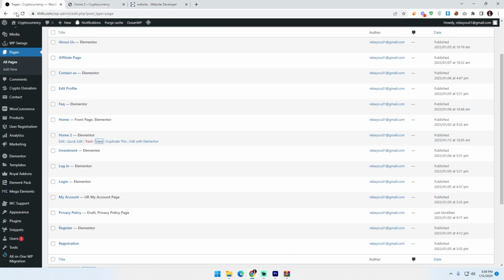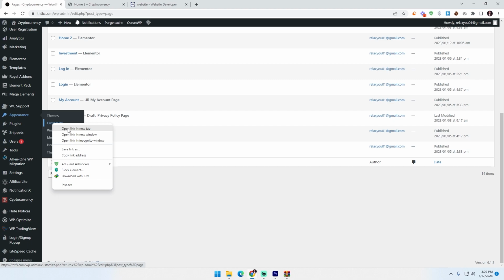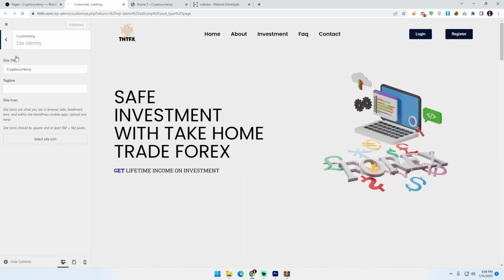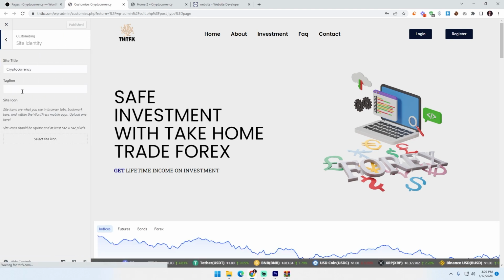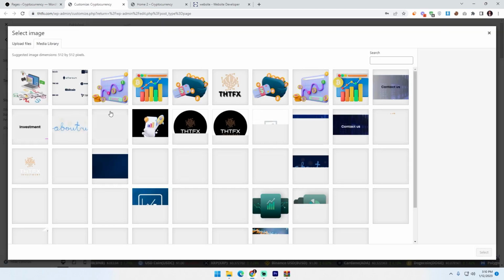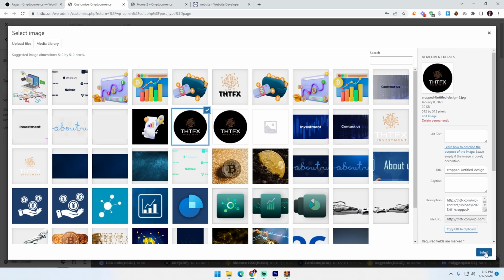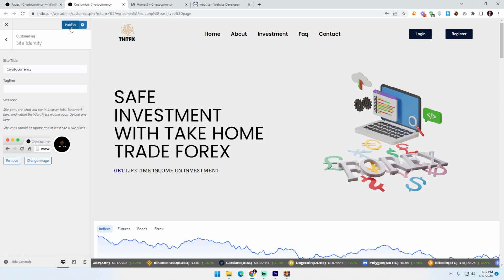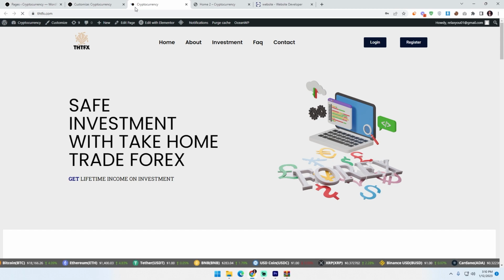How To Set Your Website Identity In Just 2 minutes II Set Your identity in Your Website